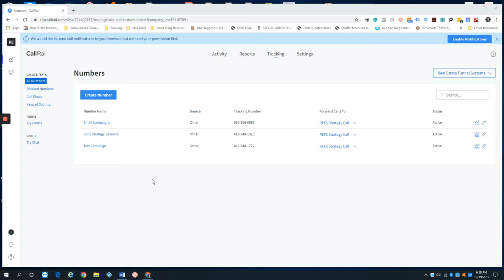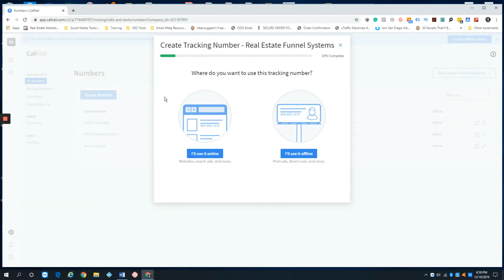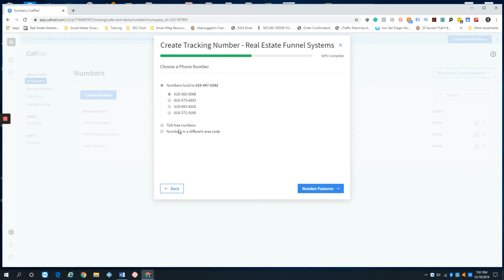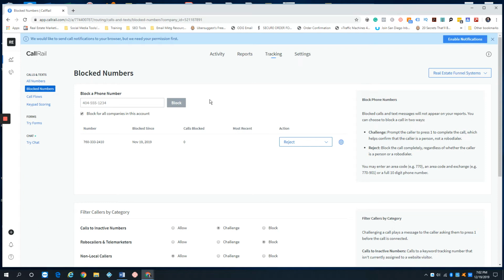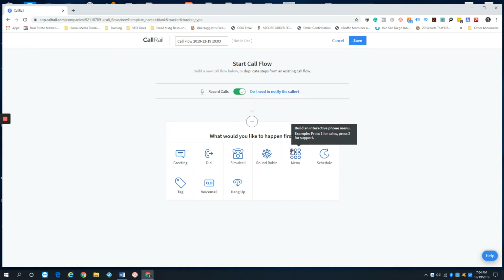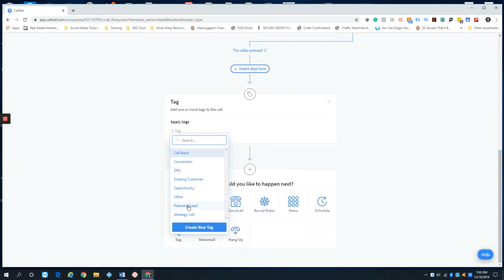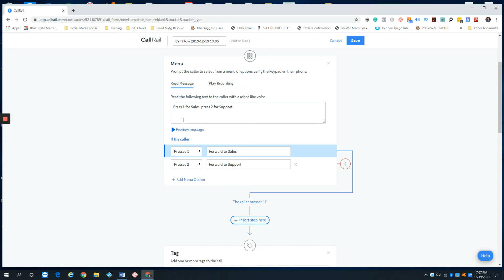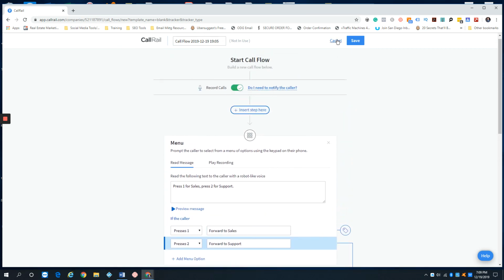CallRail for Real Estate Investors Tutorial: Tracking Numbers